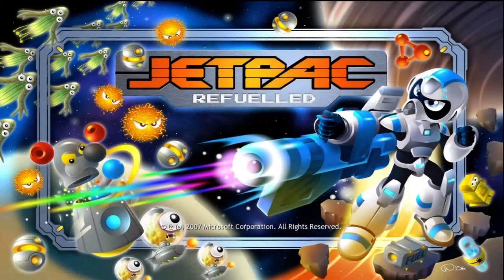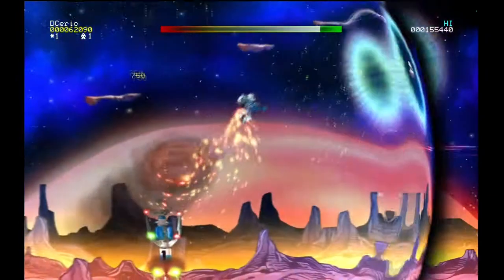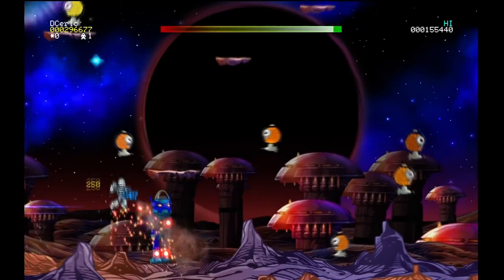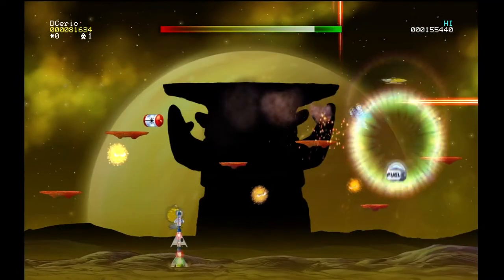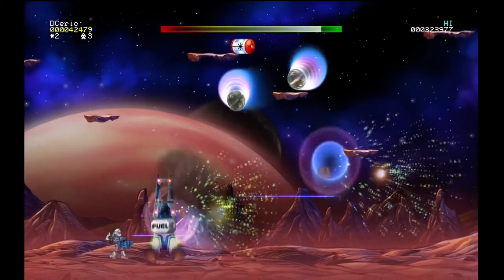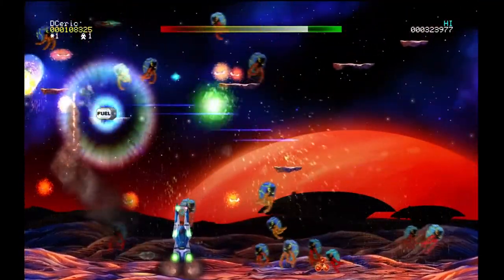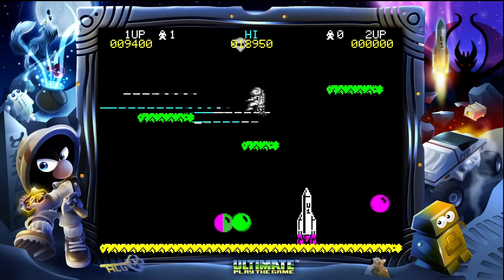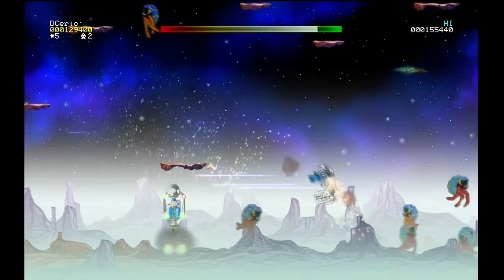The DCeric Show: Jetpac Refuelled (Xbox 360)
On this episode of The DCeric Show we go back to 2007 with Jetpac Refuelled for Xbox Live Arcade on the Xbox 360